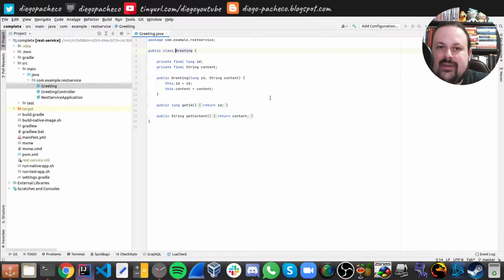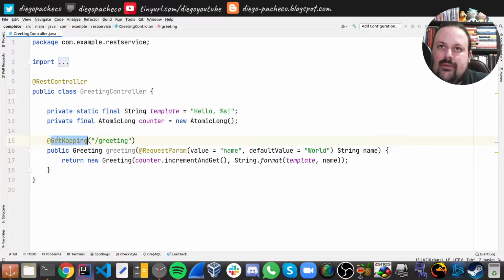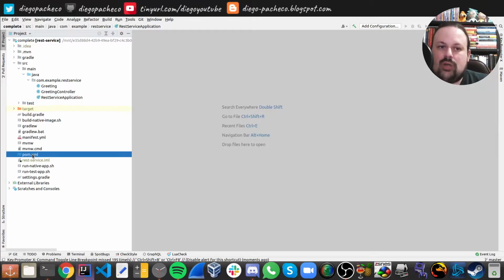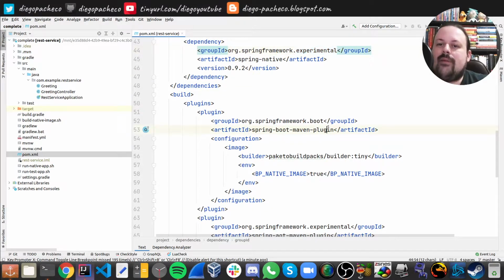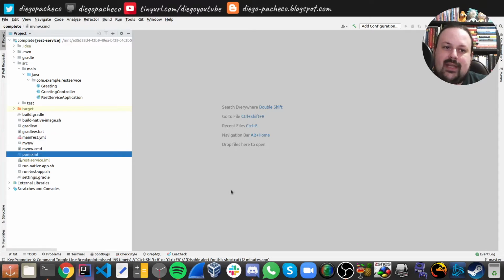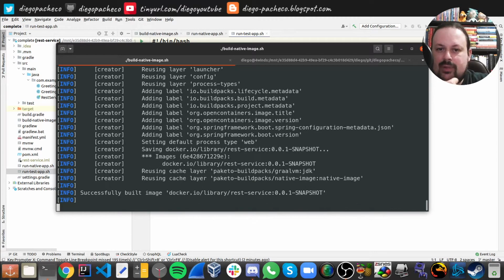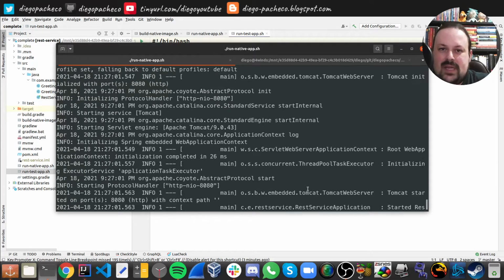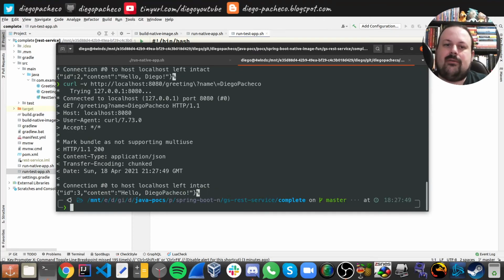Spring Boot Native Image